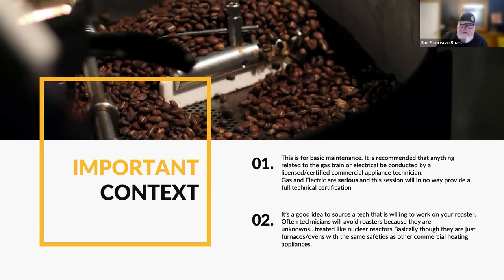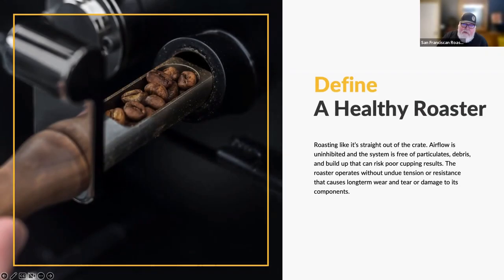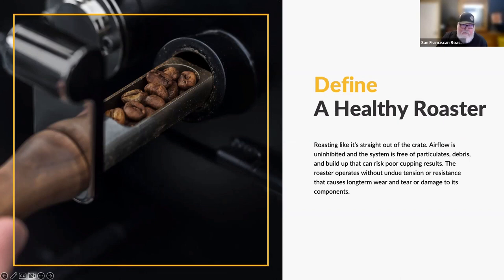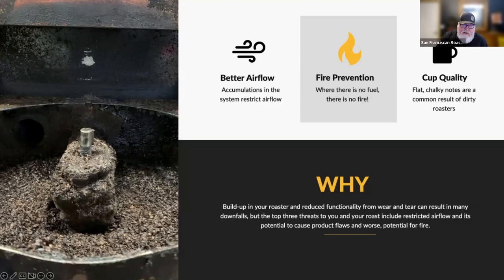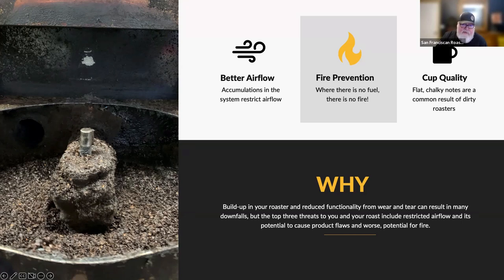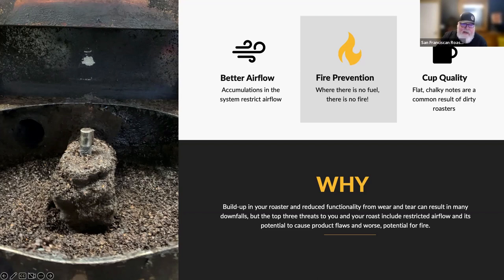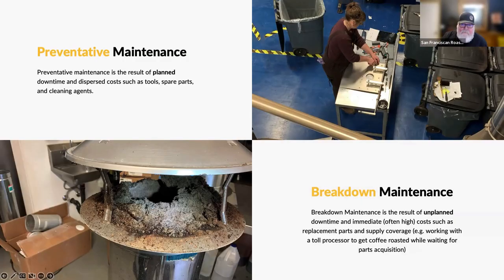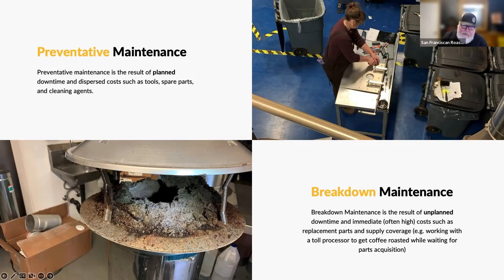Roaster Maintenance: A Healthy Roaster is a Happy Roaster | Bill Kennedy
Session Description:

This live demonstration will help you maximize your machine’s potential with the proper care, cleaning and maintenance.

Presenter:

Bill Kennedy is the president and CEO of The San Franciscan Roaster Co.